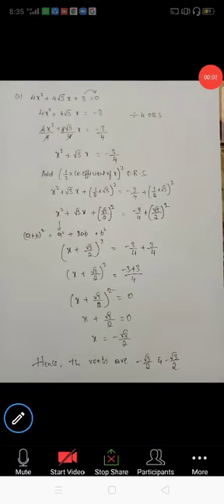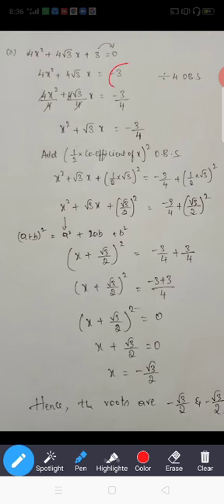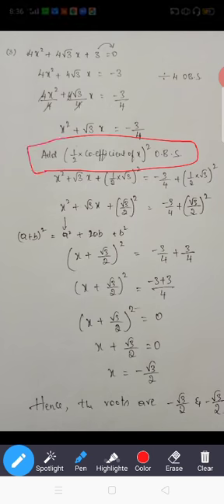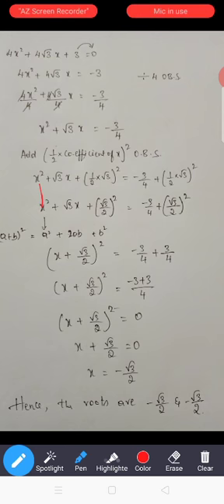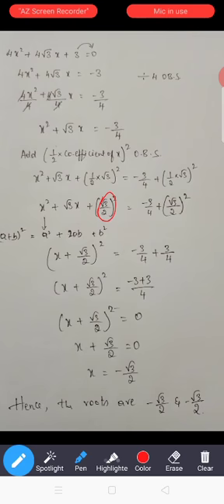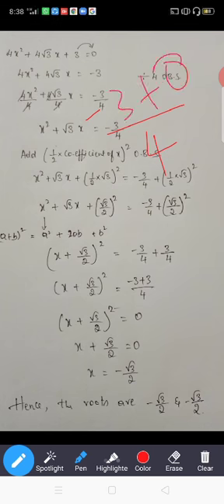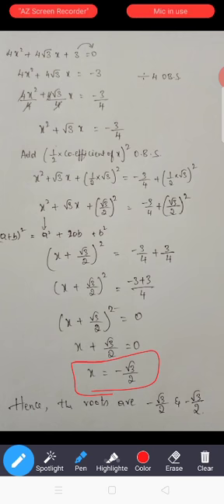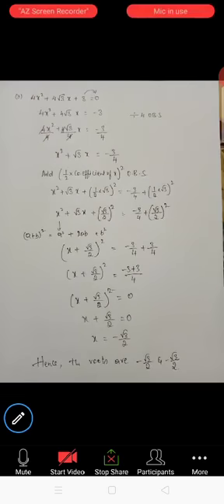Completing square method ex 4.3.3